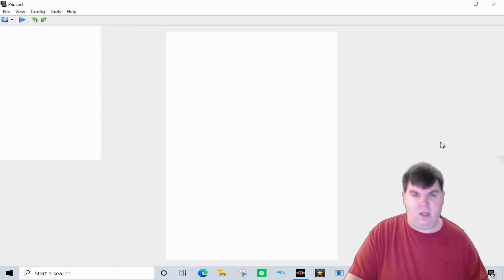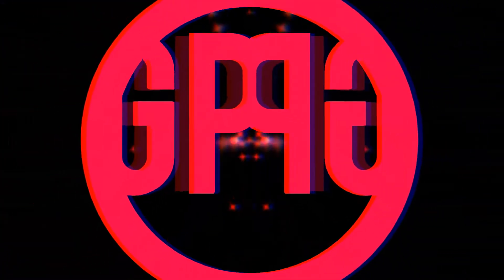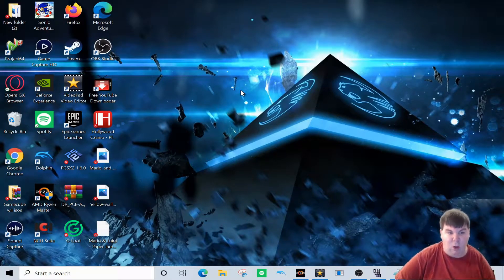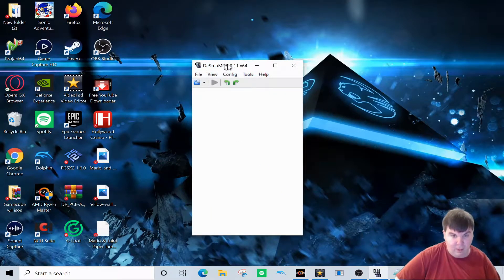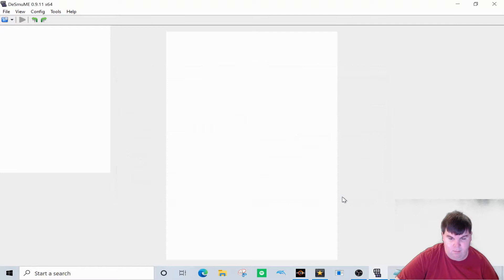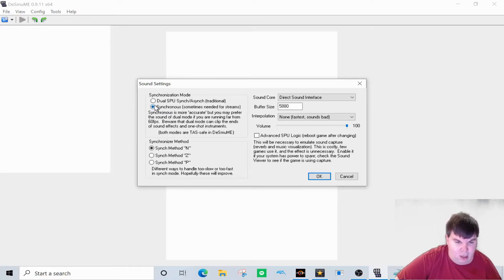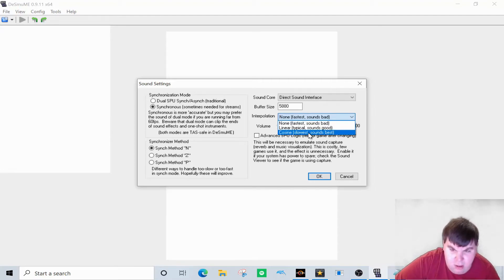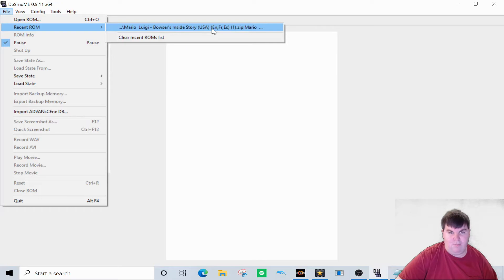How To Play On Desmume (With Perfect Sound) (1080p)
Hey Everyone This is my 1080p tutorial on how to Fix Sound Issues While Playing A Nintendo DS game on the Desmume Emulator.